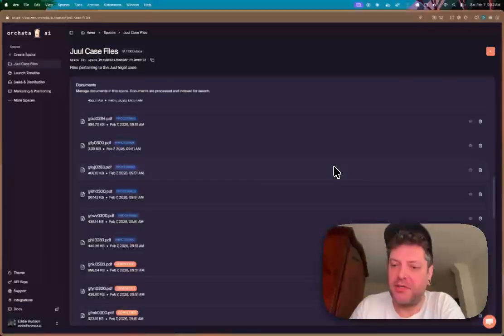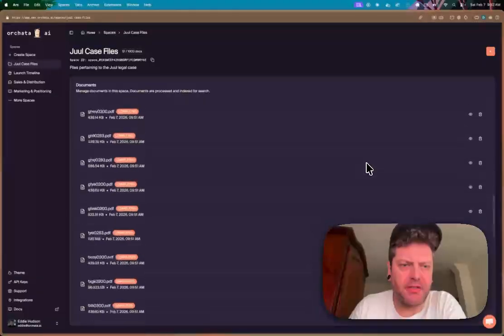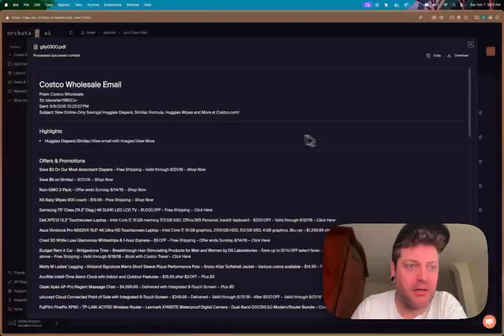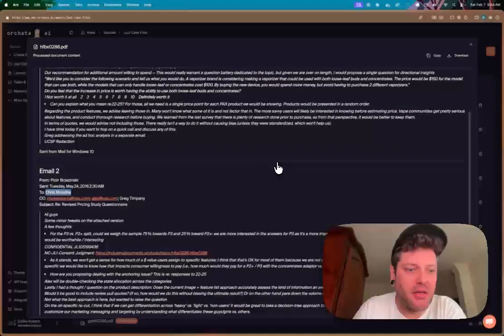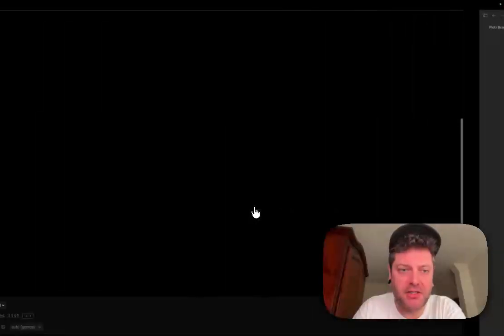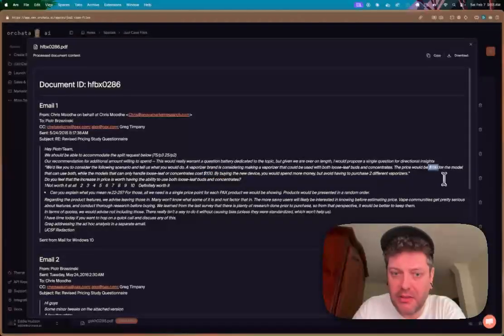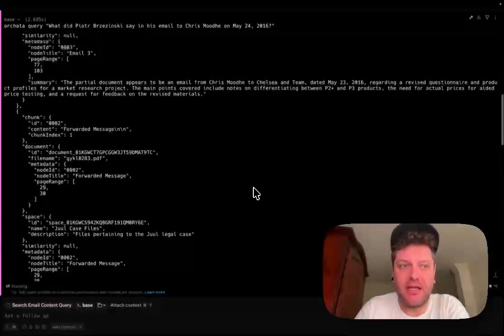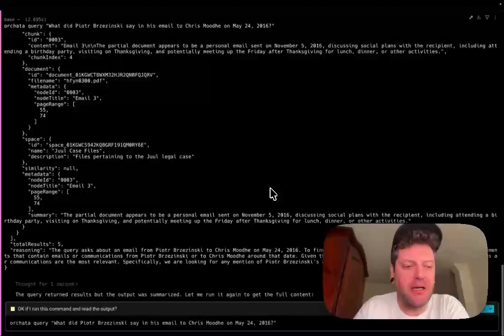Demo of the Orchata platform. Add your data to any AI agent in minutes (literally under 5 minutes.)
Orchata is a search and retrieval platform built for AI agents. We focus on building performant AI focused data infrastructure that closes the barrier between humans and agents. In this demo we walk through how to add a data set to Orchata and how to query it. Not covered in the demo is setting up the MCP server with Claude (under 1 minute), and installing the CLI (also under 1 minute.)

We use the Juul case files, which is a common dataset in the legal industry, and used to benchmark AI responses.